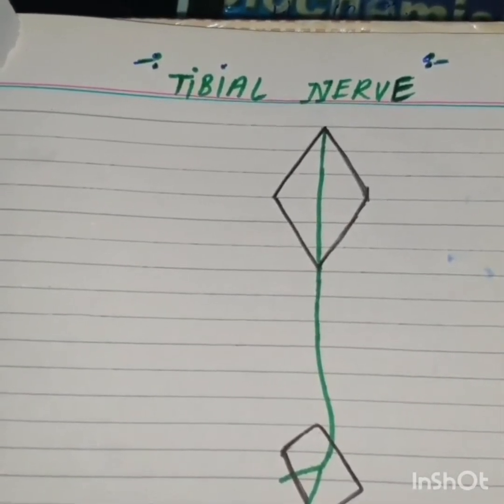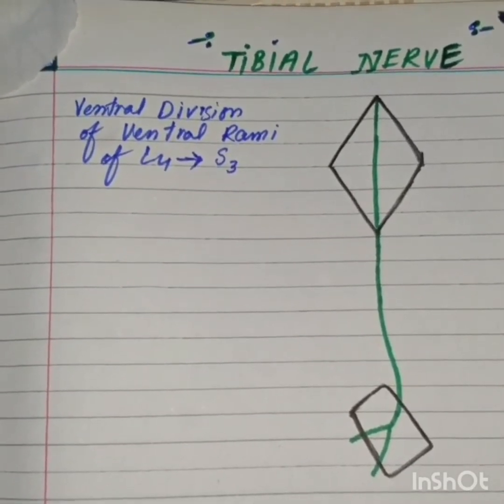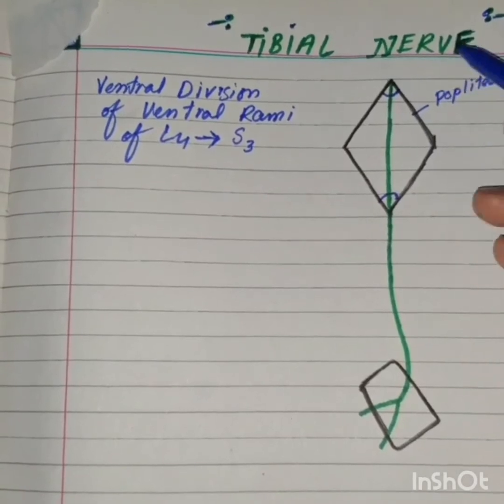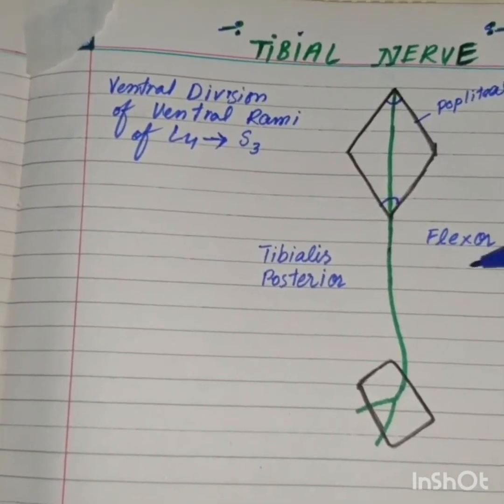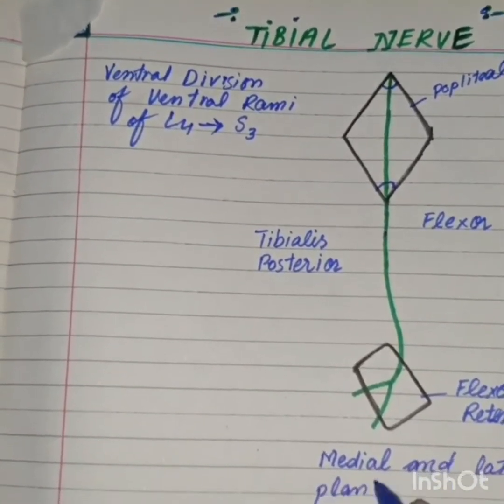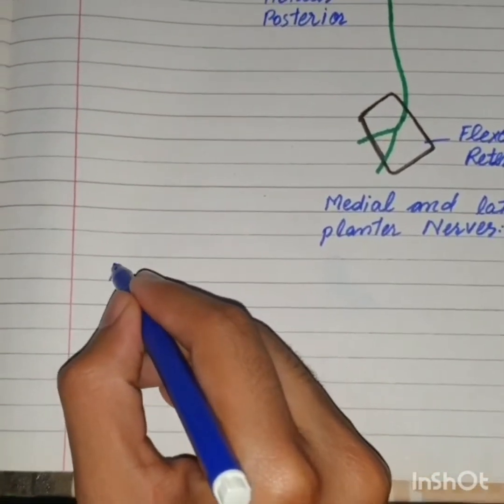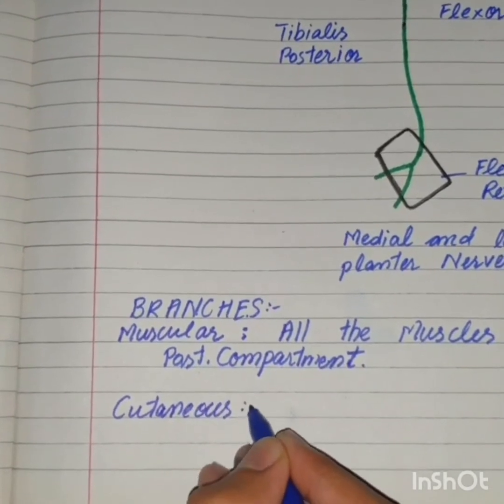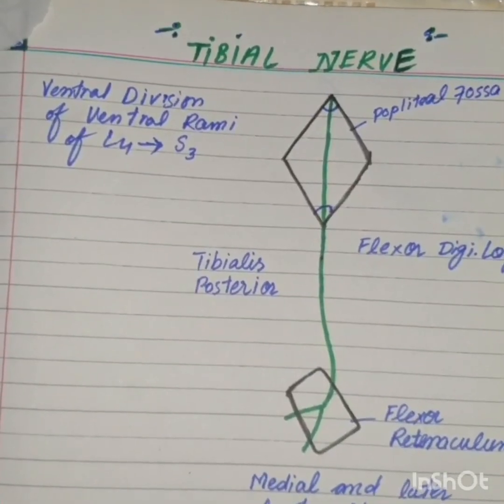Tibial Nerve | Anatomy of lowerlimb | Nerves | PMS